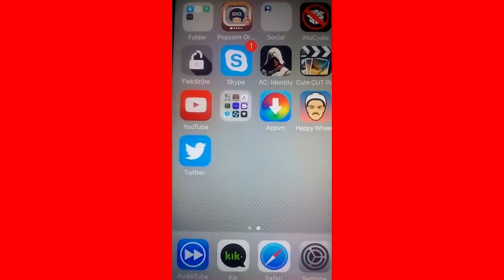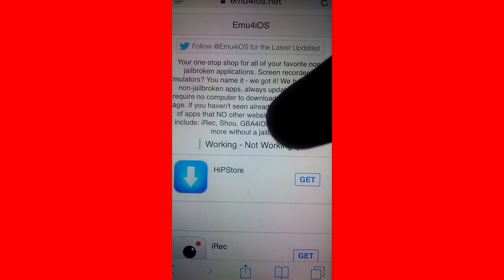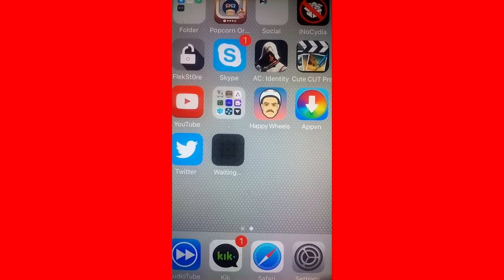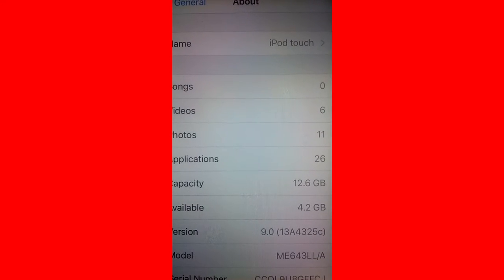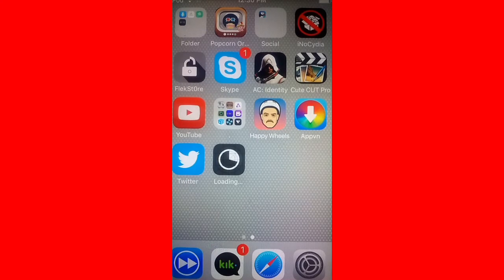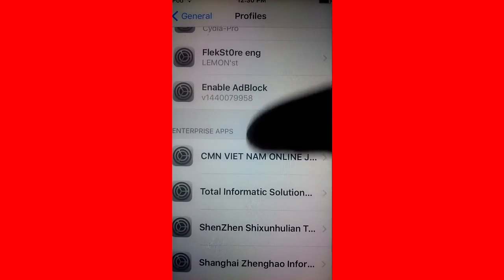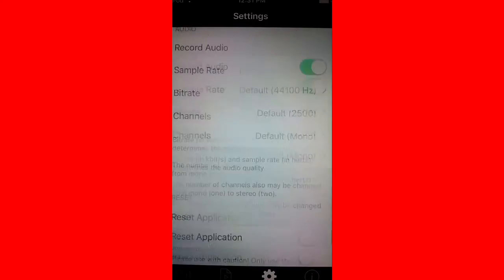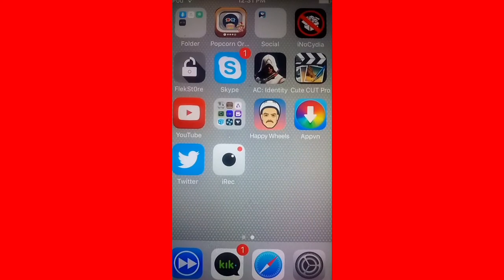How to screen record iOS 8.4.1-! With iRec! NO PC NO JB!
­­ Can't screen record I'm iOS 9! No screen
­­ Please Give A Damn: